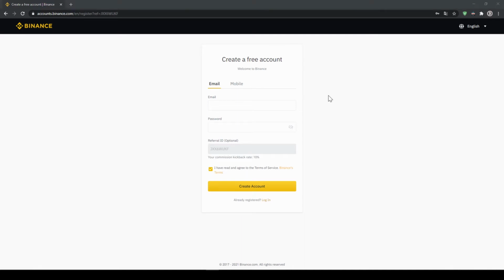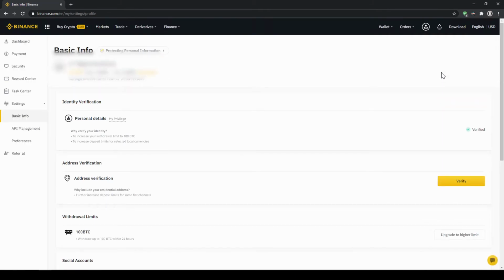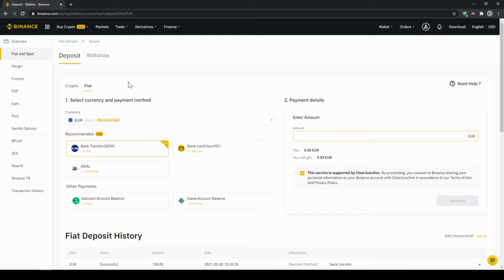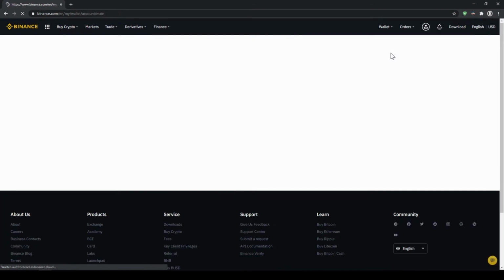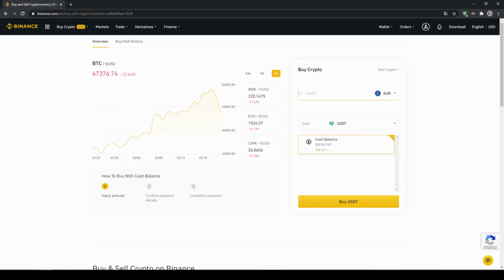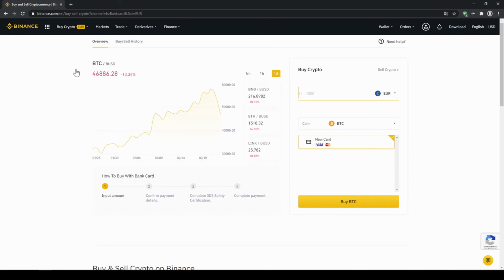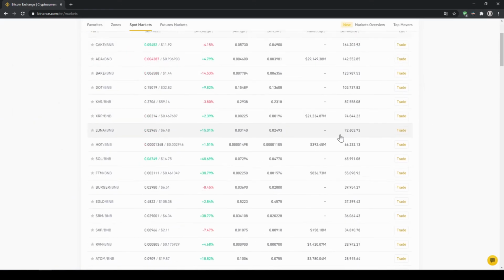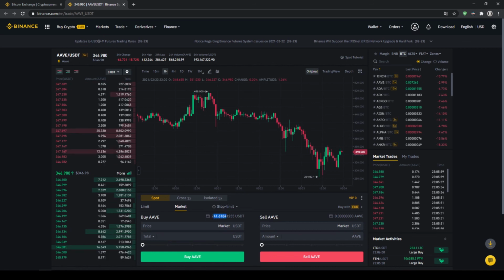How to buy AAVE ✅ Step-by-Step Tutorial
This video will explain you how to buy AAVE quickly and easily in a few steps.

⏱️Timestamps⏱️
00:00 Introduction
00:10 Step 1: Create a Binance Account
01:06 Step 2: Verification
02:15 Step 3: Deposit money via bank transfer
03:53 Step 4: Exchange Fiat for USD Tether
05:31 Alternative: Buy USD Tether directly by credit card
06:37 Buy AAVE
08:15 End